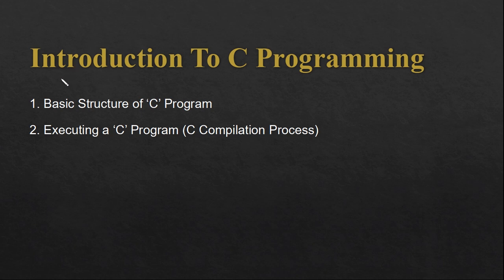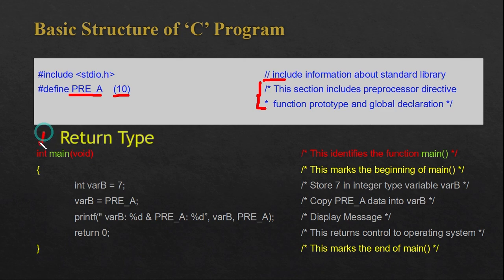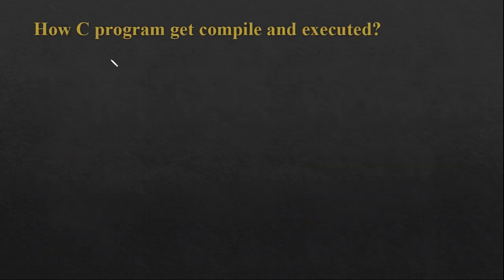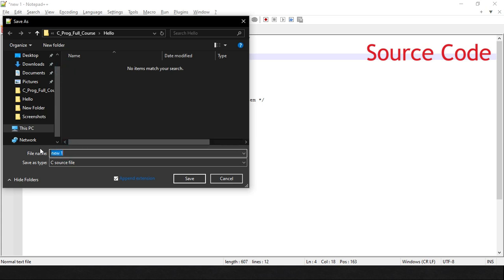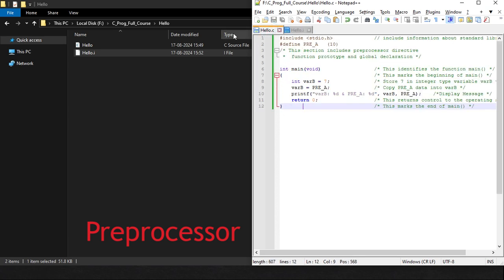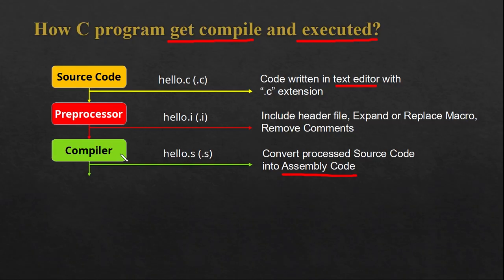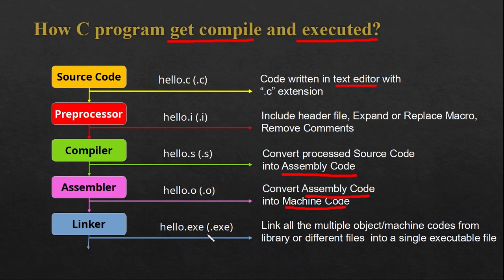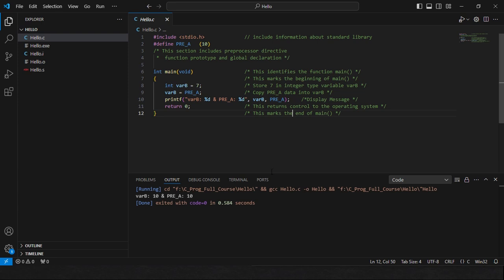Introduction to C Programming | How Does C Program Execute?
This video lecture explain about introduction to C programming and step by step execution of c program.

Chapters
0:00 Introduction
0:39 Basic structure of C Program
4:36 How C program execute?
5:27 Source Code
6:38 Preprocessor
8:55 Compiler
10:46 Assembler
12:16 Linker
13:26 Executable C Code